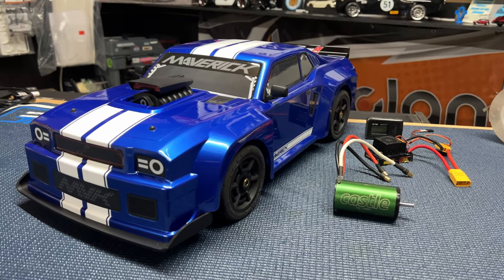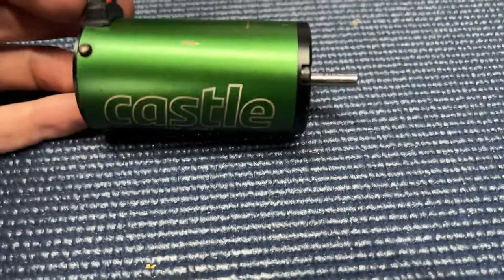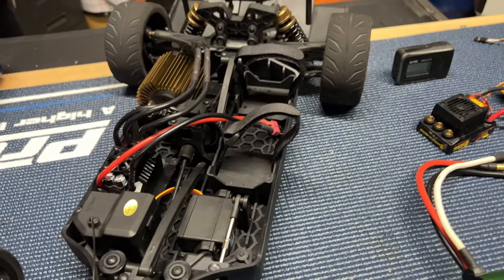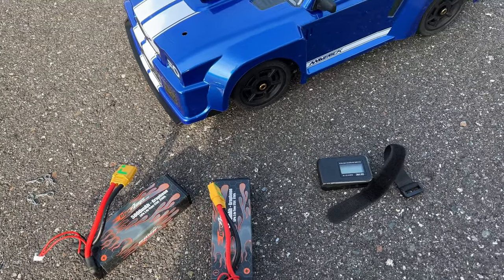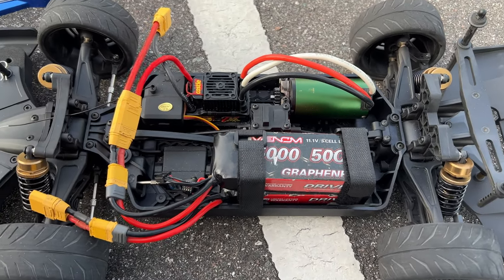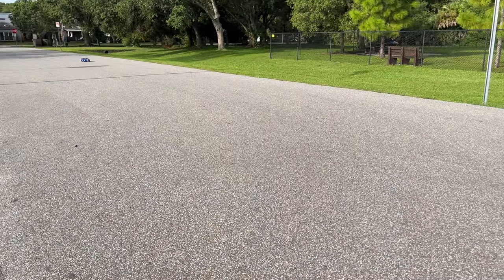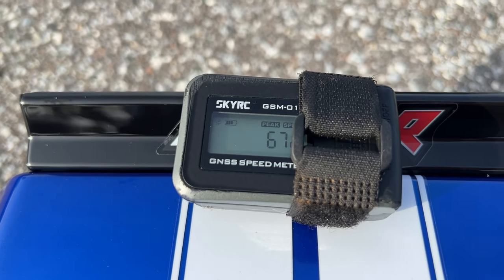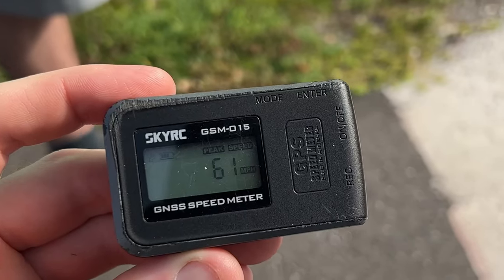6s Upgrade to Maverick QuantumR 1/8th RC | How Fast Is It Now? | OMGRC.com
In this video I take out 4s system in Maverick QuatumR and install Castle 6s motor and esc. My friend Colter brought out his extent chassis Traxxas Rustler on 4s to see how fast his will go!